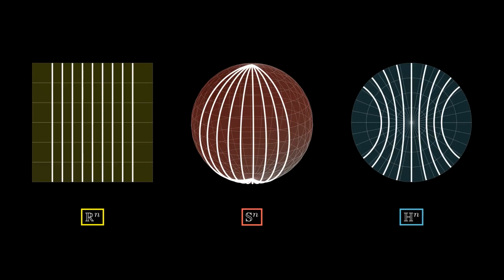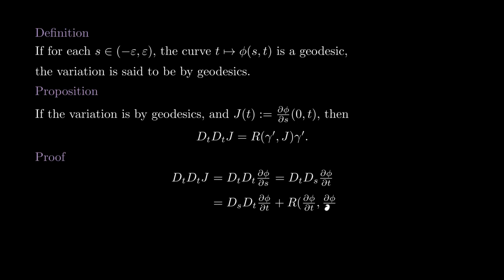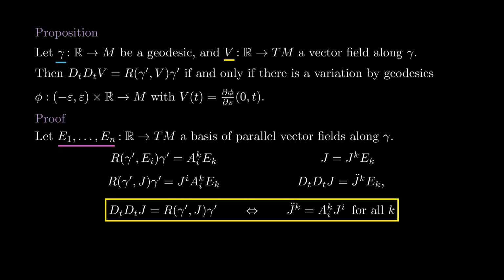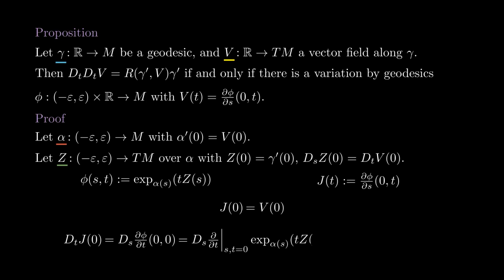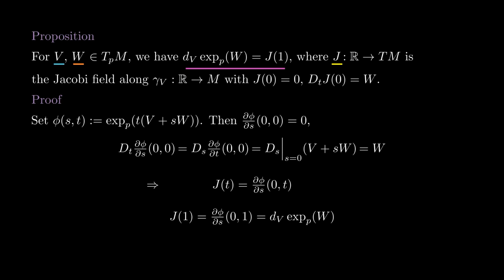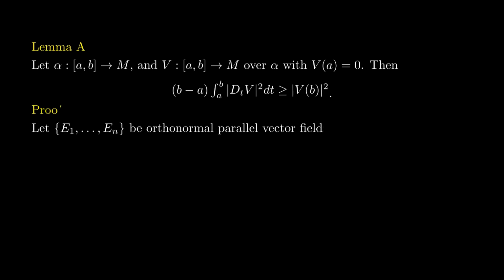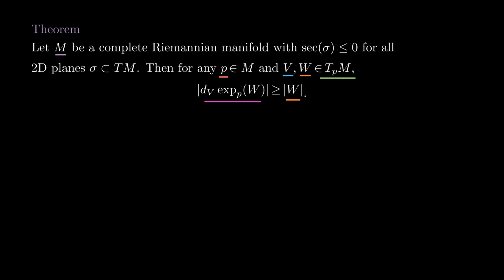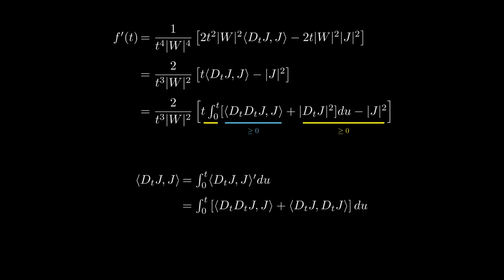Riemannian Geometry - 8 - Jacobi fields and negative curvature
This video course supports the Fall 2025 MTH675 class at Oregon State University.

This video was animated using the Manim extension of Python, developed by the Manim community, and originally created by Grant Sanderson
The code used for this video can be found in the repository